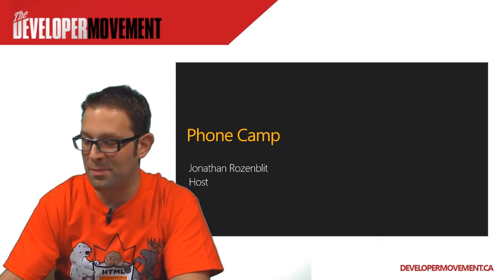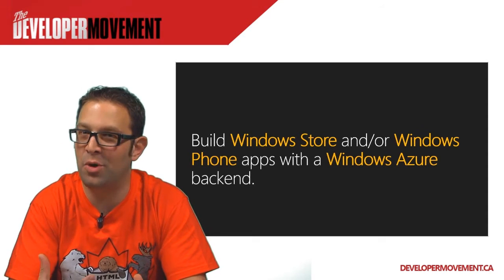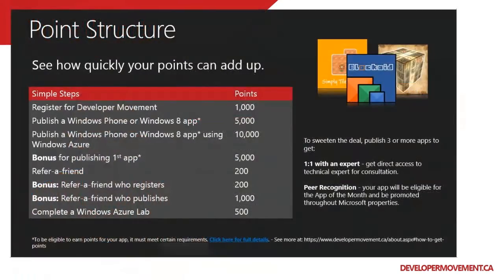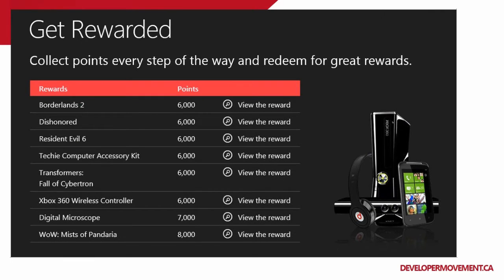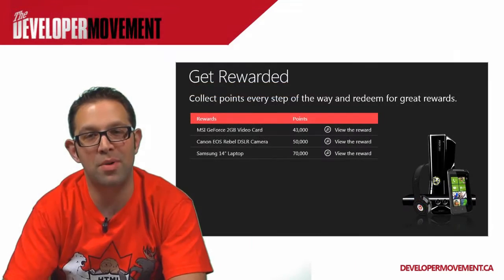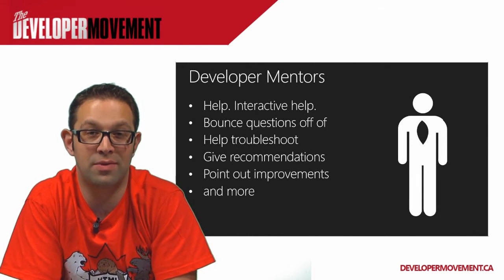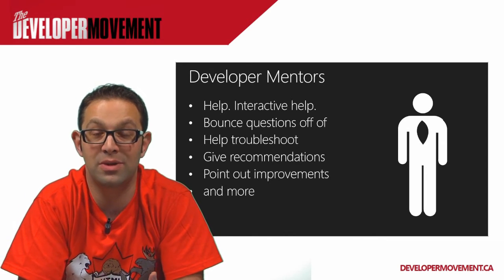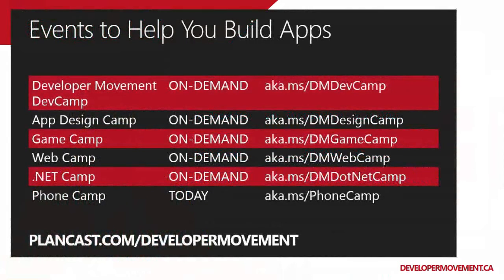PHNC0 - Introduction/A Little About the Developer Movement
Learn a bit about the Developer Movement and about the content of the Phone Camp.